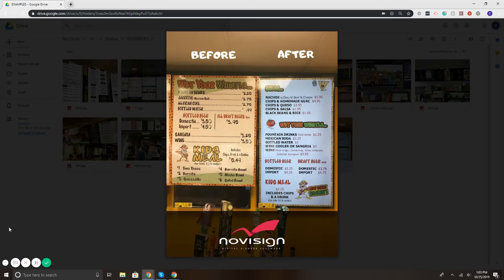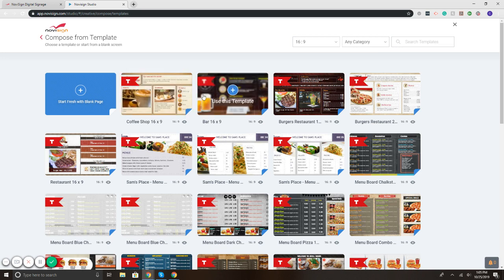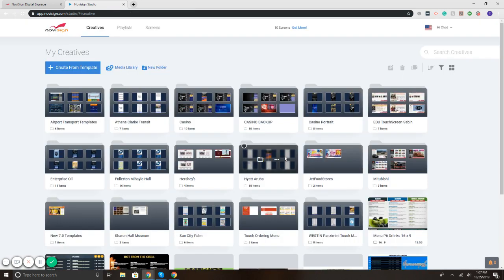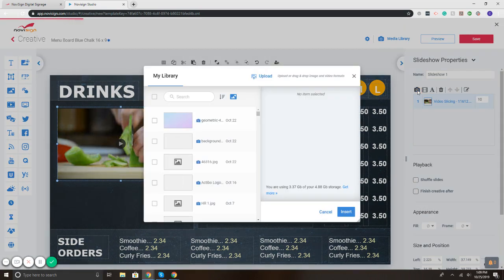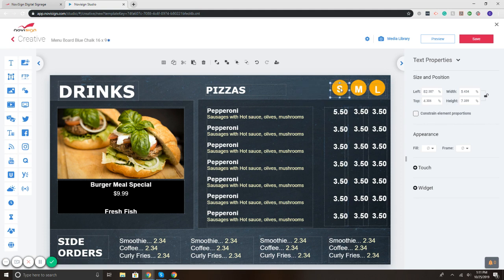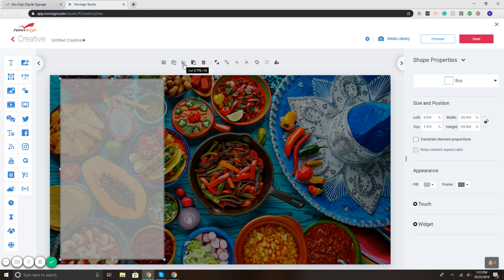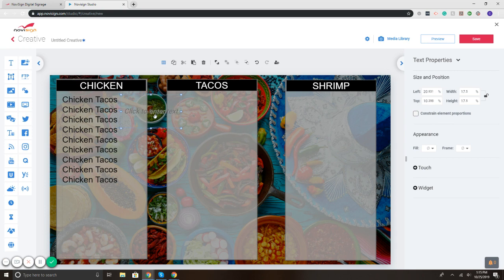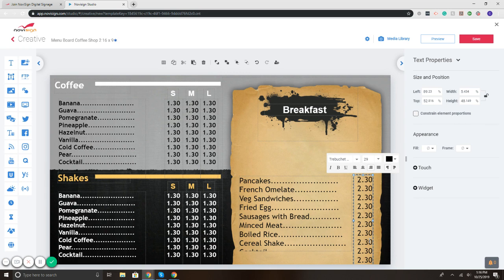How to setup a digital menu board?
Learn how to easily design your digital menu boards. Food images, descriptions, videos and prices are just some of the things that you can add to a digital menu board. In addition, you can use digital menu board software to preschedule your specials like Happy Hours to play on specific times or you can preschedule your menus to auto change by the time of day and more! Because digital menu boards are displayed on TVs, your menu will stand-out and be easier to see while creating a modern visual appeal. All that you need to get started with creating your digital menu board is a computer and NoviSign. Using the included complete library of digital menu board templates, you can easily customize your menu layout and or build one from scratch.